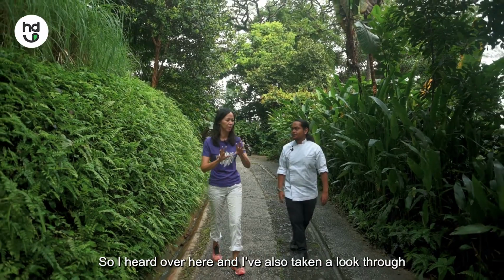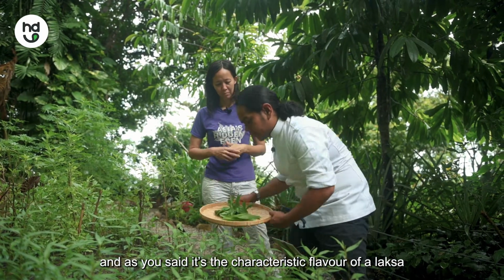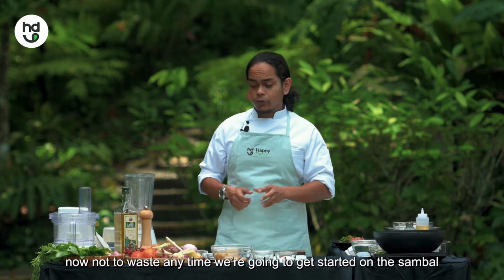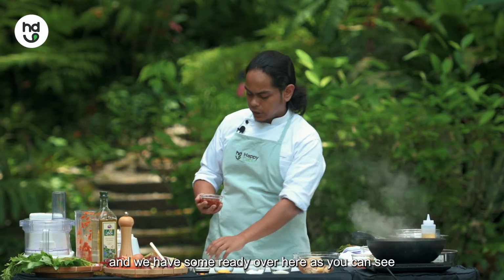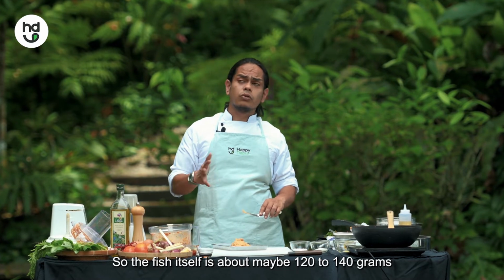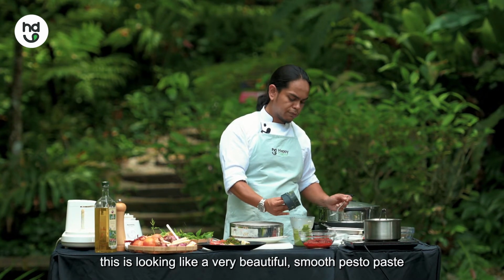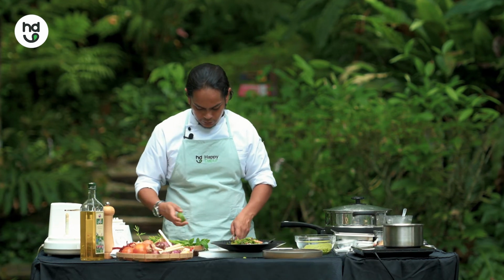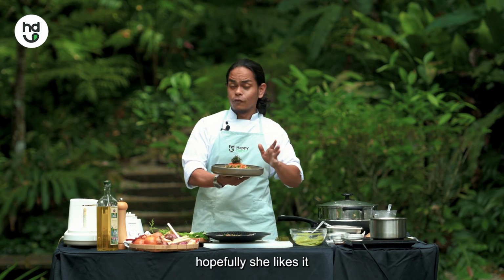Penang Tropical Spice Garden | PART 1 | Cooking with Chef Nuril Karim | Jawi House Cafe Gallery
Traditional and tranquil… Don’t we all wish to feel that every now and then?

Well, that’s just what Penang’s Chef Nuril Karim, of Jawi House Café Gallery, and Tropical Spice Garden has to offer.

Join Happy Dapur and our Penang friends, as we embrace nature’s bliss and bounty in Part 1 of this two-part culinary demonstration.

Today’s lesson? A unique recipe of a delightful local dish, otak-otak, or in fact, prawn otak-otak on garoupa fillet with pucuk paku salad and ulam pesto.Sounds like a mouthful? Wait till you taste it!

Don’t forget to look out for Part 2 of this series to learn how to make the perfect laksam.